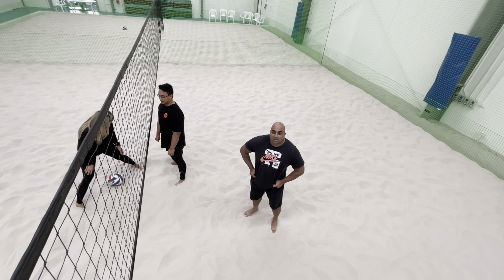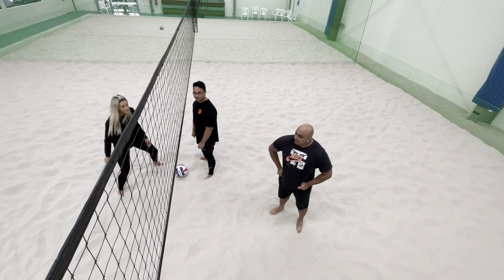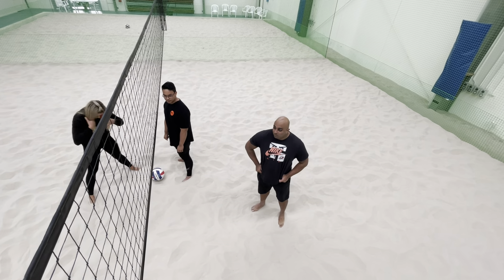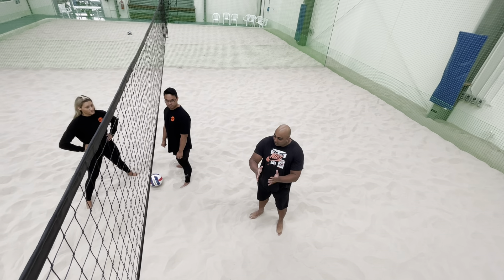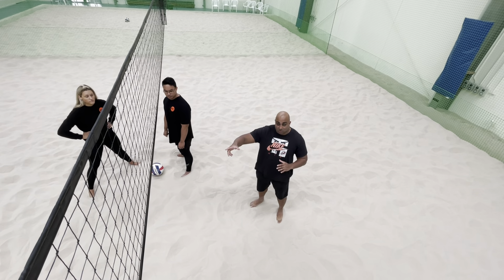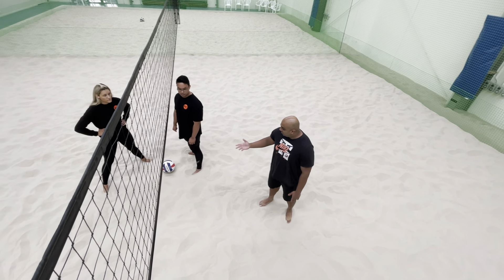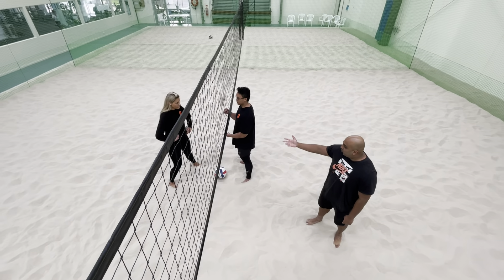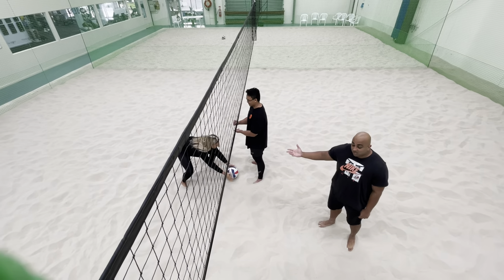🏐PCHC Mulgrave Fundraiser volleyball rules - Please read description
🏐Rules for our fundraiser :)  - Thank you for your support Fam all proceeds go to the Monash Childrens Hospital. 🚸

* On the third tap upon serve it must go over . Not 3 and over on the fourth.
error for the video

⏰Please get in 20/30 min early to pay - check the fixture - practice
🦵🏾WARM UP - do some calf raises / squats / bird dogs.
🍉Theres always food and raffle tickets to buy.
🩴You might aswell wear thongs, you will get covered in sand.

⌛Games will go on for 10 min and we will have 4 min change overs to get to your next game.  Don't worrry about swapping sides of the court at 5 min mark it will just make it confusing for the scorers.

There will be a half time  to grab some food and use the bathrooms
5 games / half time / 5 games - two best teams with most wins play a final for fun.

☠️IMPORTANT - Its a fundraiser, we just wanna have fun, majority of folk cant play so be light on the rules and change them around to suit people that have no idea what they are doing. Don't be a jerk!🤪 If another team is losing badly adjust the rules.

We have a odd number of teams always so one team can score. 📝If you are scoring please remember to write down the scores on the sheet end of the game so we know whos in the final.📝  EVERYONE please help scorers.

PLAY

+ Get on the court  - Paper/ scissor/rock - best of game 1 wins serve
+ You can only win a point on serve, either your serving and playing for a point or trying to win back serve from the team serving.

+🏐 SERVE - You must serve from the back right hand corner. You can serve under hand. Two lets and its fault - opposing team get posession. On serve you cannot hit any net at all - roof / side walls or back wall. In the event of you hitting the the court nets on the full theoppostion team gets the ball.

+Once the ball has been served over and hasnt hit any nets we are in play.
Upon return you can play off the nets on your side of the court.  The only rule is on serve the receiving team, the ball must be tapped 2 times and then over - the third time going over.  After that its just get it over however you can and dont let it touch the sand. Kick, head butt, whatever.  You just cant throw it.

+ Please remember to rotate through to the left so each time serve is lost everyone on each side of the court moves to the left that way everyone gets to serve and move around.

Thank you for the support and we hope you have heaps of fun